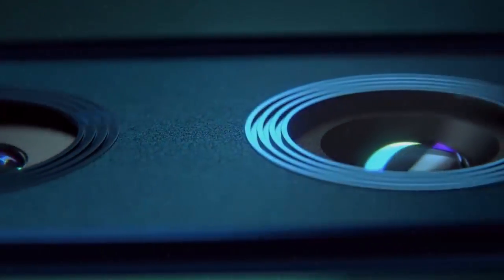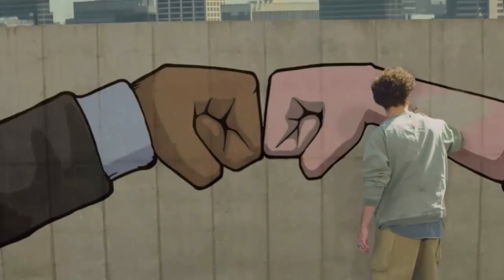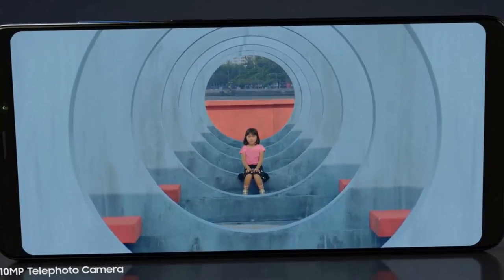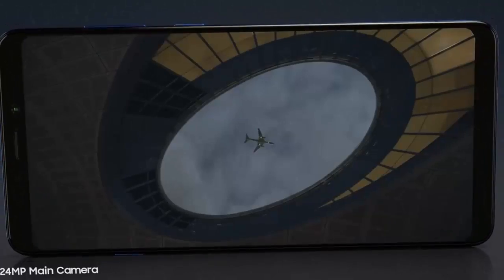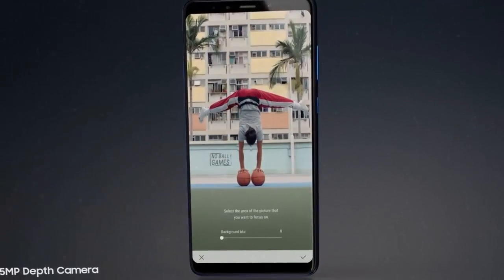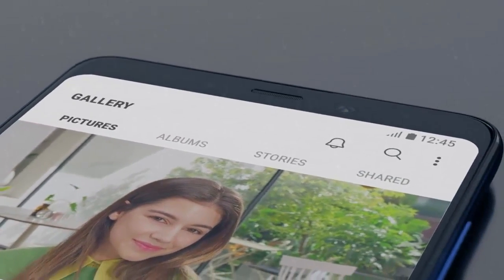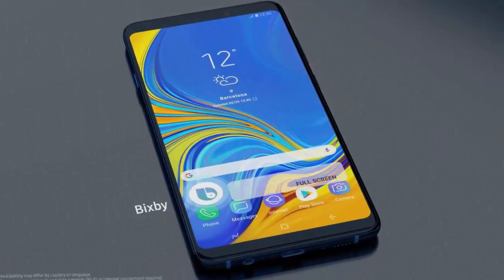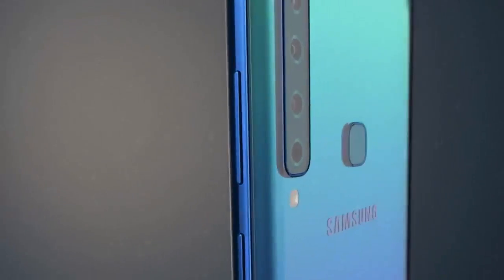Galaxy A9: Official Introduction And Features